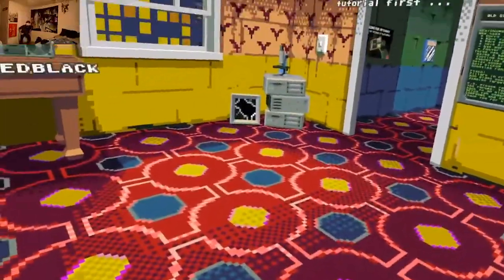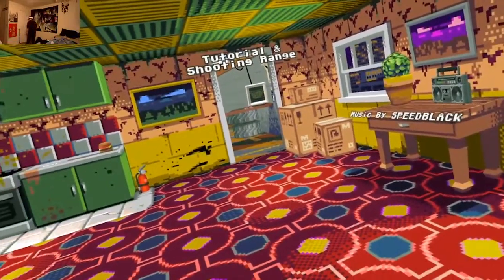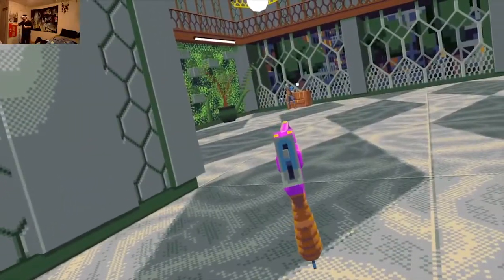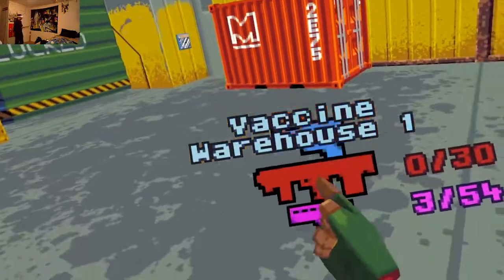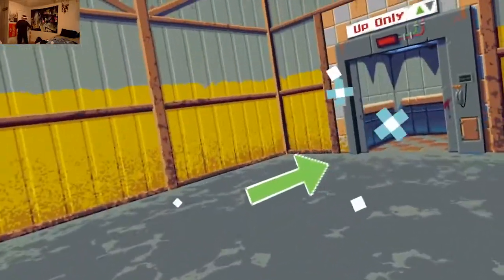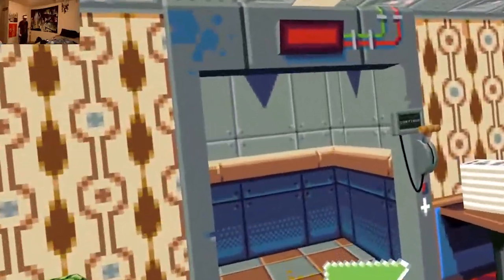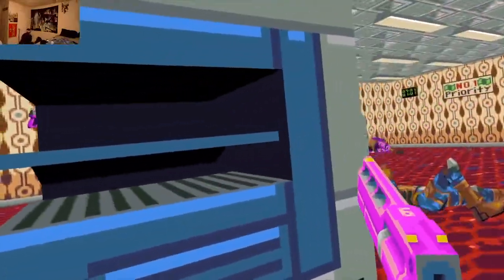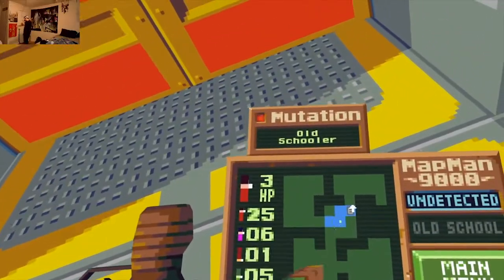Compound - Old Schooler Update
Let me know if you want to see more if you liked this!
This is a must grab for anyone who owns a Valve Index, Oculus Quest 1 Quest 2 or Vive. The best solo VR shooter out there and it's not even finished.

This video is about the Old Schooler Update which just came out that basically TRIPLES the gameplay of Compound, allowing you to carry up to 16 guns (normally 2-3) ammo gravitates to you instead of making you pick it up, and the amount of enemies is expanded on each floor.

It's a great time

The Like button supports me AND helps you find more similar content to this!

Side note: This is the first time I'm hearing the quality of the Quest 2 microphone and I am blown away.